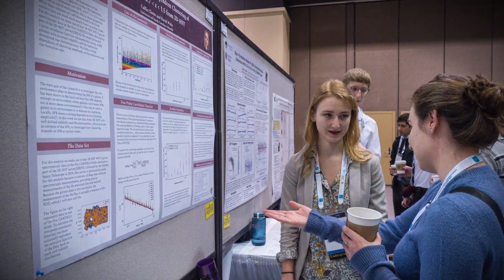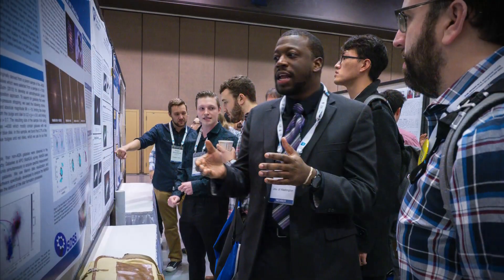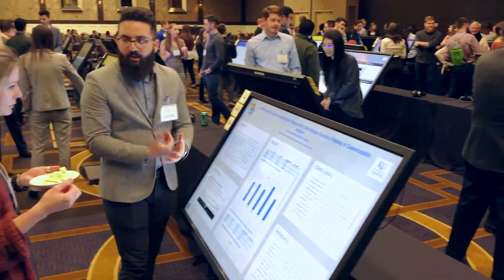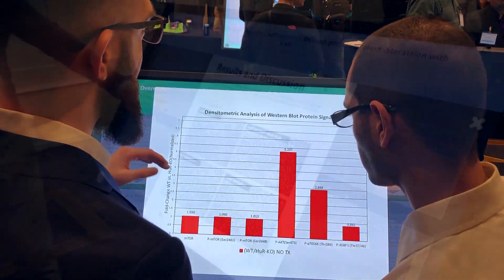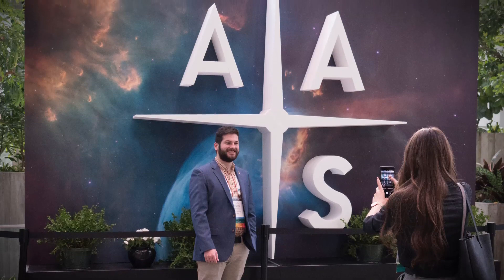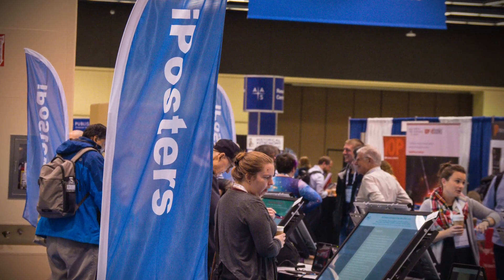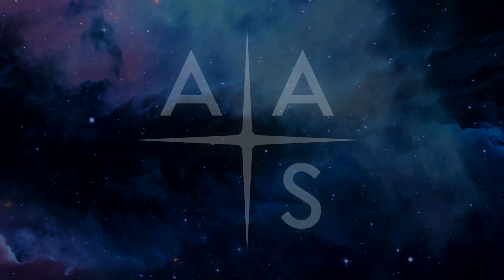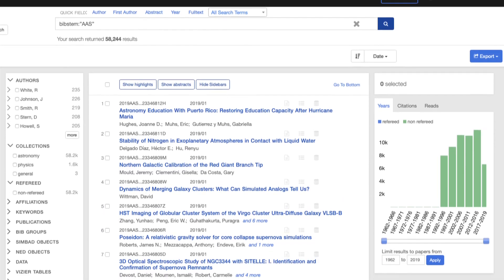iPoster Sessions at AAS Meetings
At semiannual meetings of the American Astronomical Society, there are four types of contributed presentations: oral, poster, iPoster, and -- new for AAS 234 in St. Louis in June 2019 -- iPoster-Plus.

This video explains the benefits of iPoster presentations and describes how iPoster sessions work.

Summary:
* Available before, during & after the conference
* Display on iPoster touchscreen terminals in Exhibit Hall
* Display on laptops or tablets
* Assigned a "focus day" where author is required to present at iPoster terminal during morning and afternoon breaks

All AAS members may contribute presentations at our meetings. Rules, guidelines, and deadlines governing the submission of abstracts are published on the AAS website a few months before each meeting.